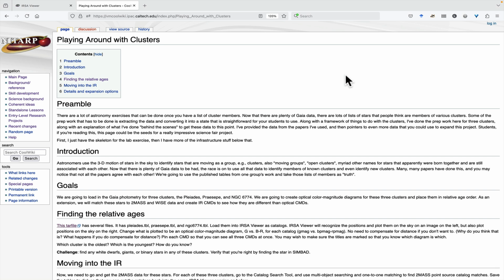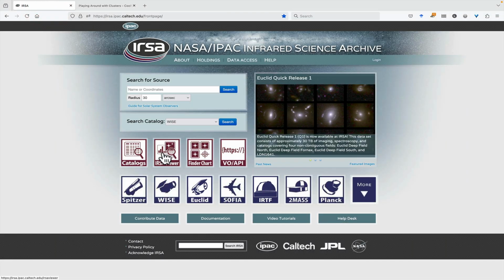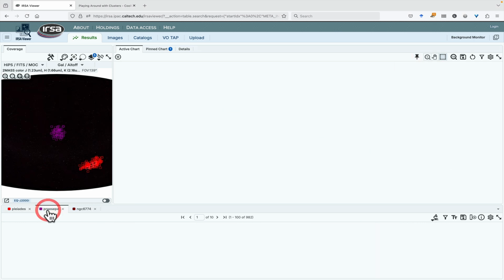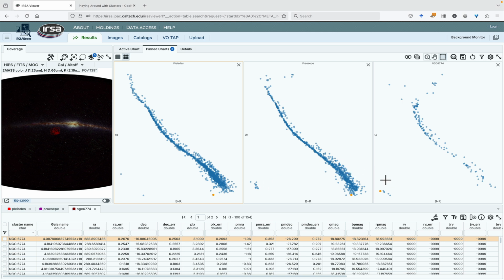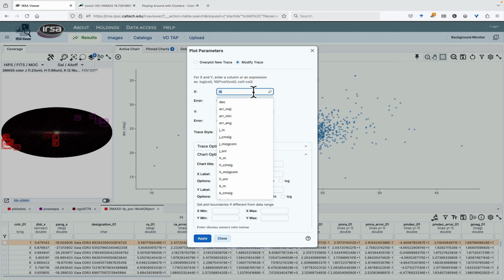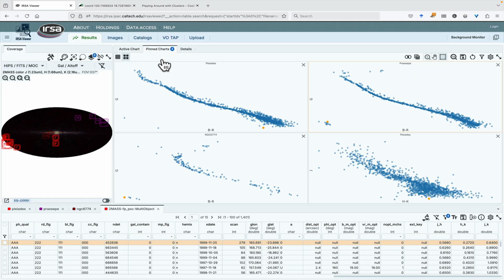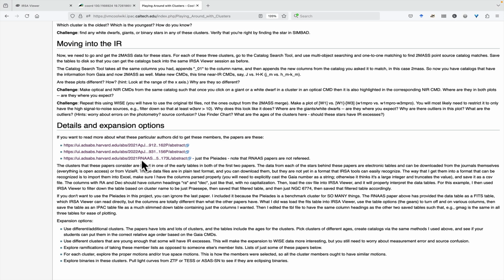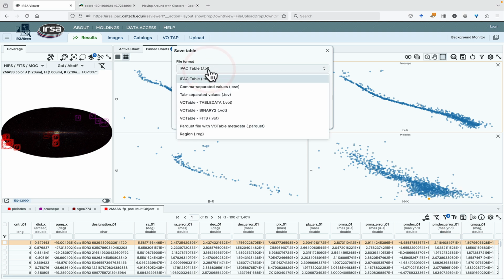IRSA Tutorial 1008v2: Exploring cluster CMDs using IRSA tools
This longer Case Study demonstrates how to take cluster members and make color-magnitude diagrams (CMDs) from Gaia, 2MASS, and WISE using IRSA tools. The description of the activity shown in the video is (If you have questions, the IRSA Helpdesk is